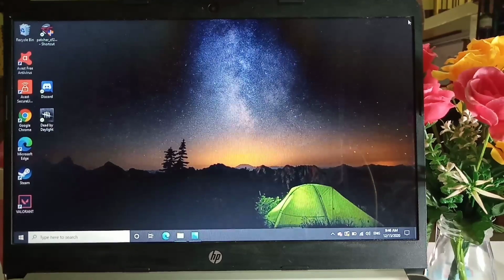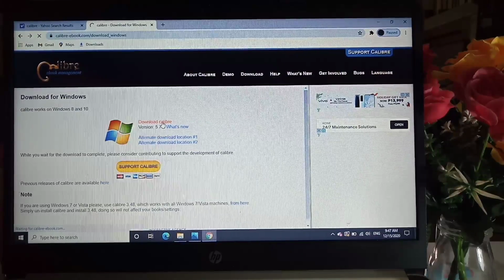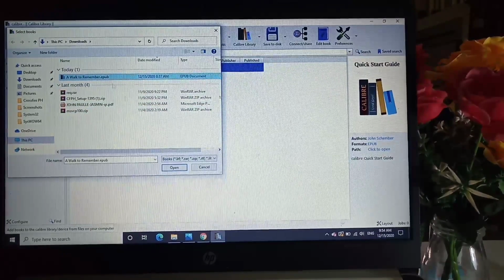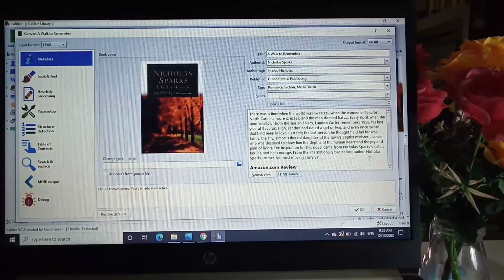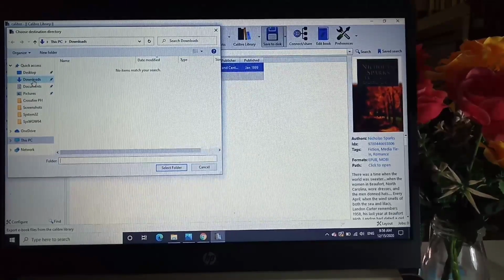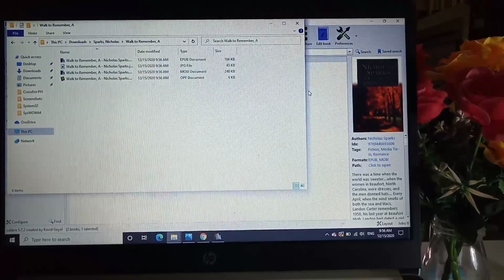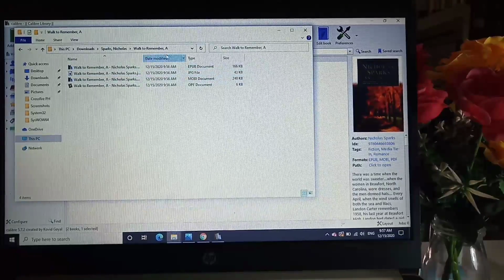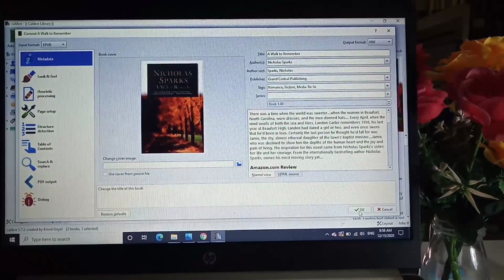HOW TO CONVERT EPUB FILES TO MOBI AND PDF USING CALIBRE E-BOOK MANAGEMENT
Hi guys, this is a tutorial video on how to convert eBook files using Calibre. By learning how to convert the files, this will greatly help you transfer eBooks to your Kindle. I hope that this helps a lot!